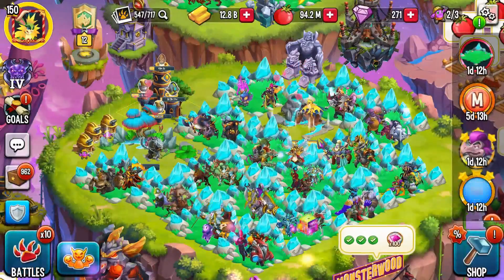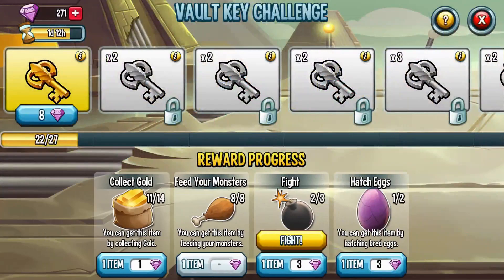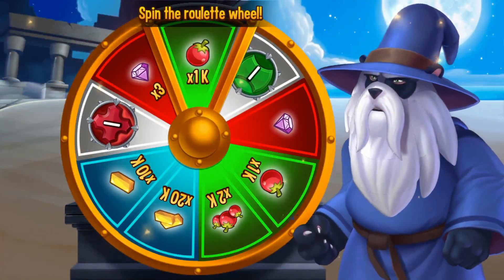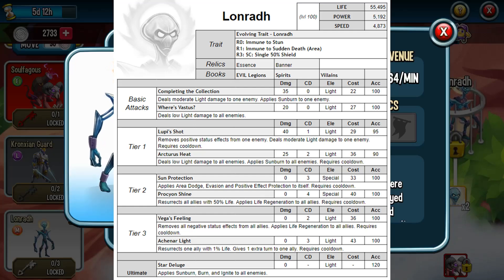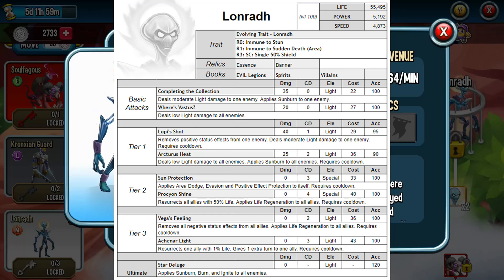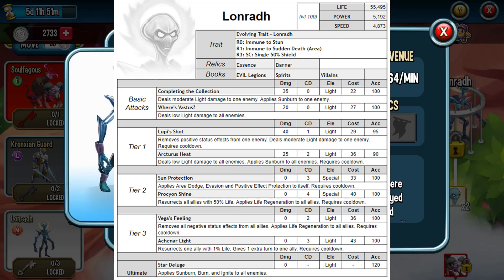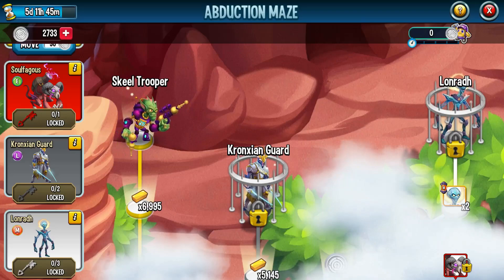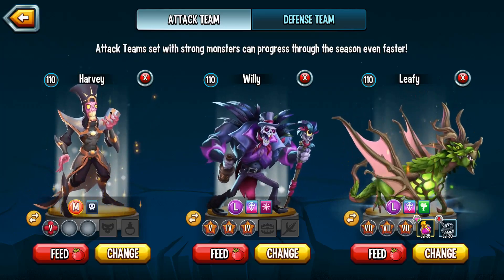Monster Legends - 883 - "Lonradh and the Abduction Maze"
Monster Legends

Continuing to play the breeding, collecting Monster fighting/Adventure game for mobile devices from Social Point.

Battle with the ultimate legends and lead them into action in this online strategy RPG game! Breed, feed, raise and train Legendary and Epic monsters, then start fighting in the arena.

Collect Monster Legends to uncover their fighting skills and boost your strategy in action packed RPG battles. Build a world in the game for monsters to live, fill it with habitats and breed new species! Take your monsters on exciting quests and arena battles full of strategy. Only then will you be able to prove yourself a Master of Monster Legends!

If you’re all about multiplayer games, you’ll love Team Wars, where you’ll be able to duel other Monster Masters and win magnificent rewards and War Coins you can use to collect the exclusive monsters in the Team Shop.

Join your friends and connect with a Monster Community of over 60 million players. Start today!

MONSTER LEGENDS FEATURES

BREED & COLLECT – UNIQUE MONSTERS AWAIT
- Collect over 400 monsters: New monsters are added to the game every week!
- Breed monsters of different elements and rarities to create cool new species!

DISCOVER NEW LEGENDS
- Collect incredible monsters of all types in limited-time events!
- Fight in special events made of wonders and dangers packed with role playing action and unknown monster adversaries. Be a hero!
- Collect treasures and rewards in your quest to glory.

RPG PROGRESSION & STRATEGY
- Level up your monsters and give them boosts for the battles ahead.
- Your monsters will become stronger as you rank them up in the Monster Lab and equip them with runes!
- Set your monster teams strategically, combining the attackers, tanks and control monsters that work best together.
- Battles will require strategy and tactics if you want to rise to the top of the rankings!

MULTIPLAYER BATTLES!
- Fight PvP battles in the Multiplayer Mode each season for trophies, rewards, and a chance to reach the Legendary Leagues and become the Legendary Leader!
- The monsters in your Defense Team will need to be strong to protect your trophies from being stolen by other Monster Masters.
- Team Wars is the ultimate Multiplayer experience: Join or start a team, build a strategy with other players and obtain exclusive monsters from the Team Shop!
- Team up with your friends, fight and measure your battle strategy and strength against other players.

BUILD A MONSTER PARADISE!
- Build a Monster Paradise and fill it with everything you need: A Breeding Mountain, Habitats, Temples, and more!
- Unlock special spots in the islands, like the Library, the Temples of the Guardians, and the Monster Lab!

Are you brave and skillful enough to fight for your chance to become the #1 Monster Master in the world? Find out with Monster Legends, the action RPG that will put you in charge of a fantasy monster empire!